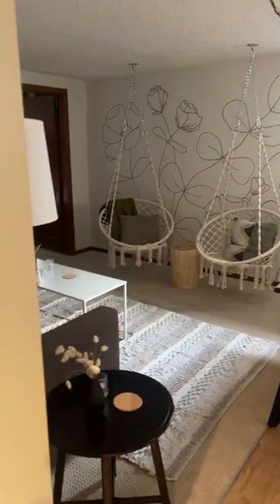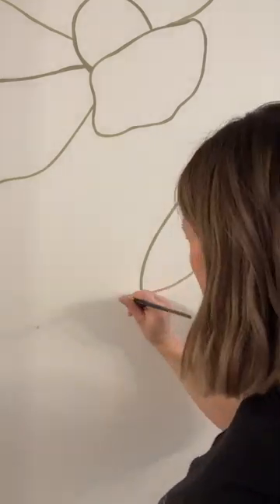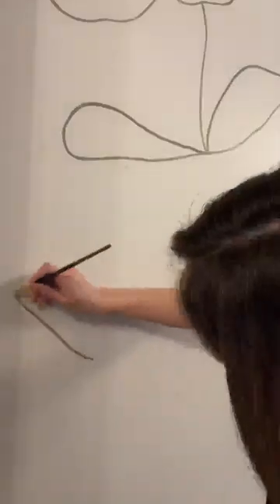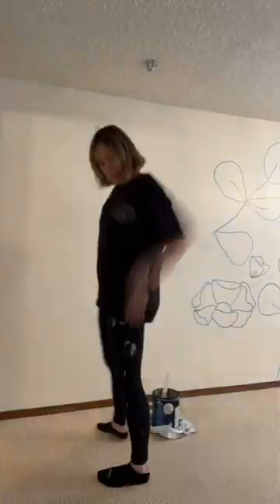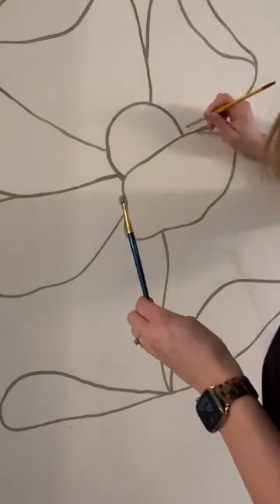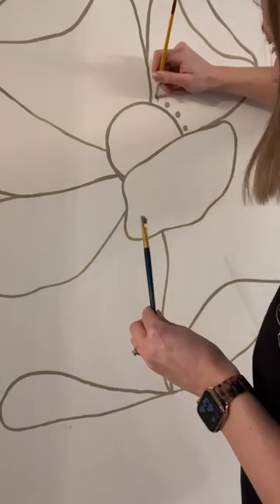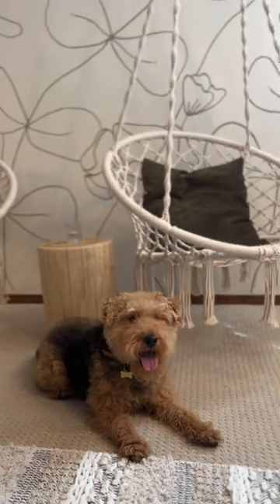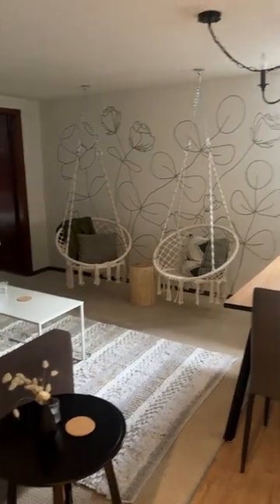DIY Floral Line Art Mural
I painted this floral line art mural for our AirBnB property in Calgary Alberta. Paired with some hanging macrame chairs, this is such a cozy boho space for some reading or Instagram photos.
-Paint color is dusty olive from behr